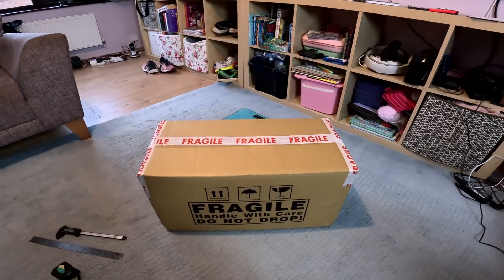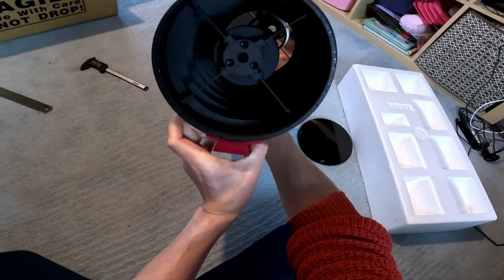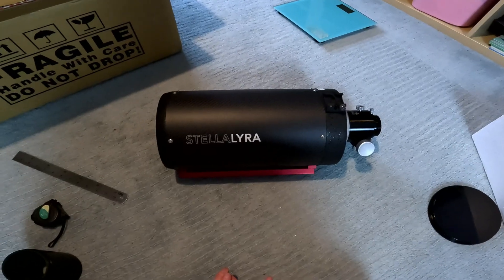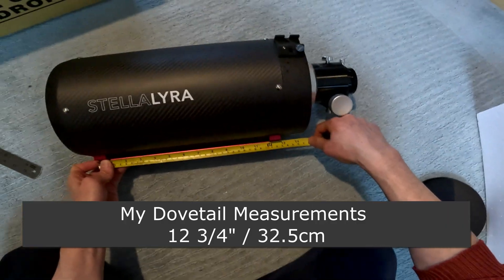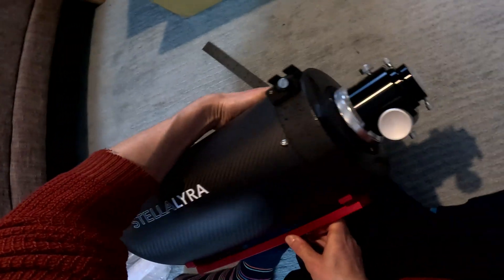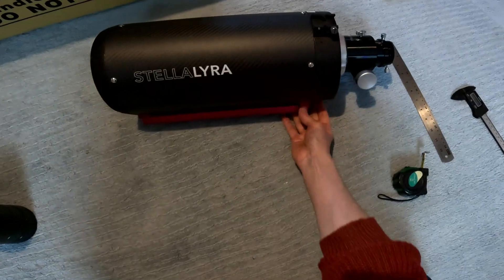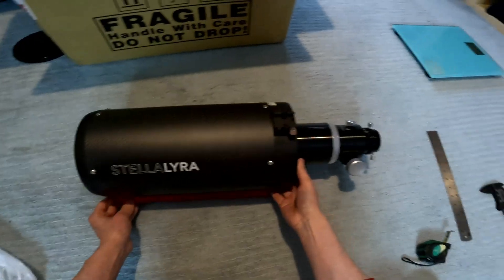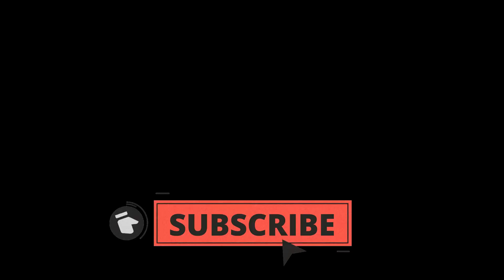StellaLyra RC6 Ritchey-Chrétien | Unboxing, Collimation Guide & First Light Results.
Today I’m unboxing the StellaLyra RC6 Ritchey-Chrétien telescope, giving it a quick collimation, and taking it out for first light under my Bortle 6/7 skies. If you’re thinking about getting the RC6 or just curious about how the setup process looks, I hope this walkthrough helps.

Collimating the secondary (and what to look out for)

The focuser setup

First light test imaging and a quick look at the results